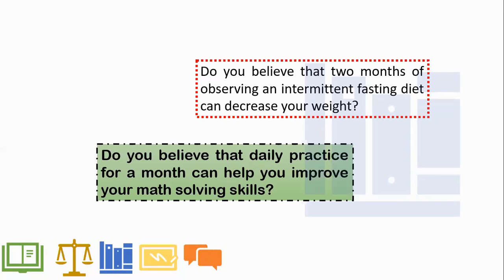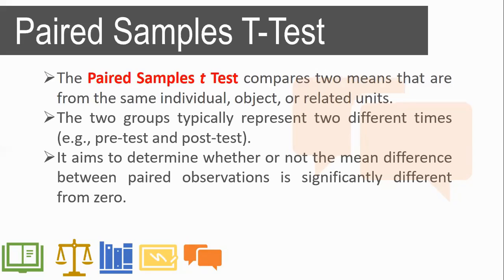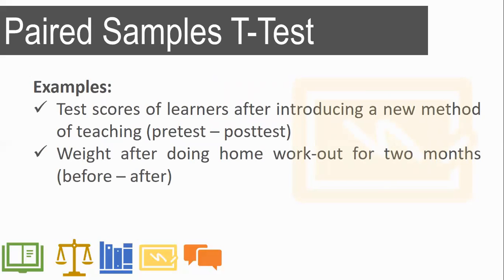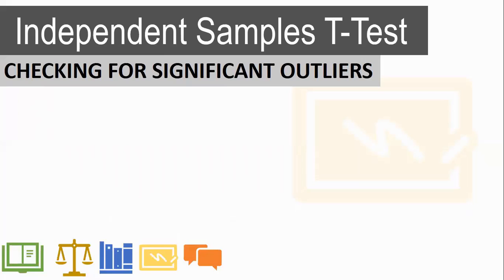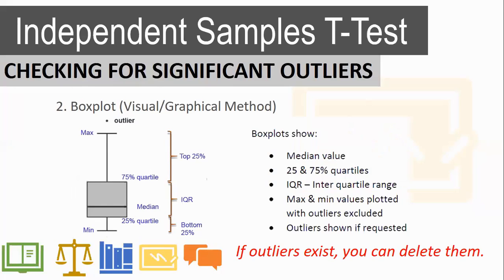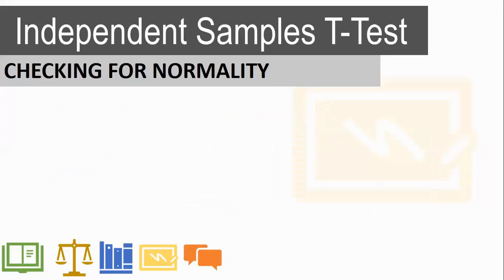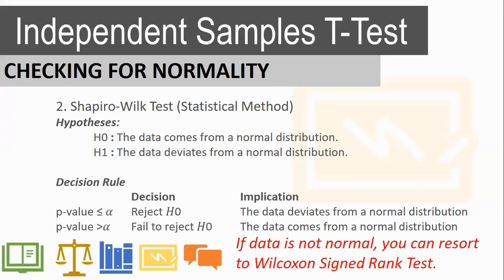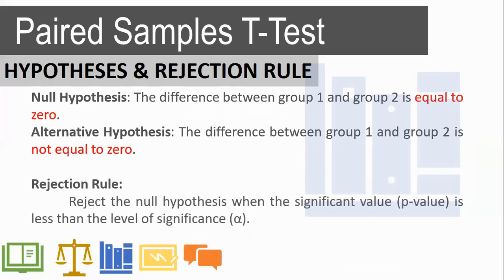Paired Samples T Test | StatFlix | Janjan Tinio